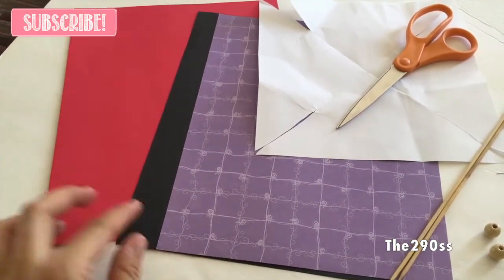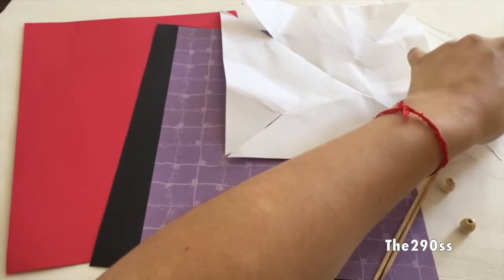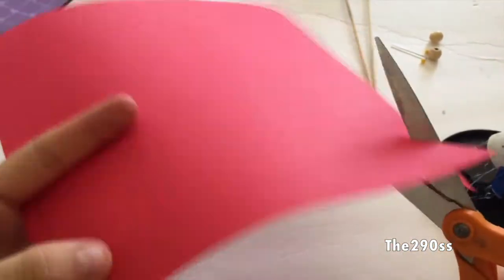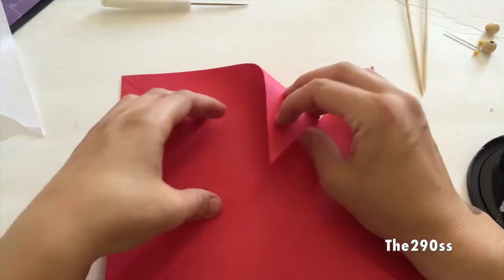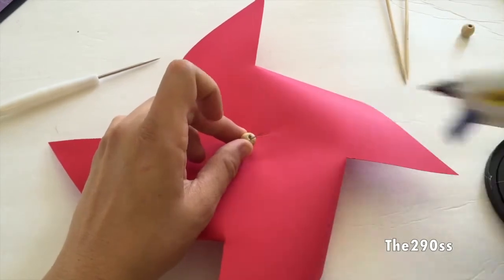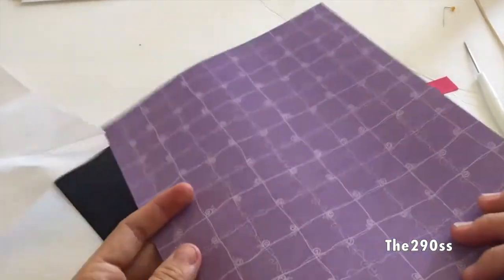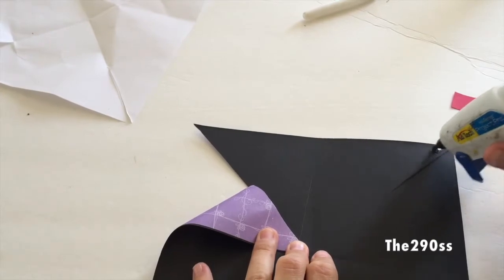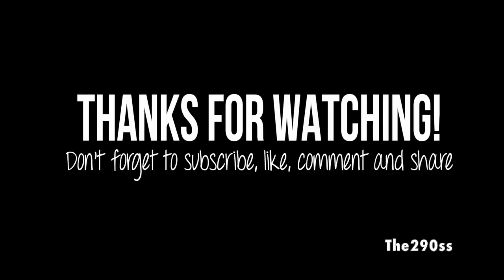Easy Paper Pinwheel Tutorial - The290ss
Easy and inexpensive tutorial on how to make paper pinwheels.